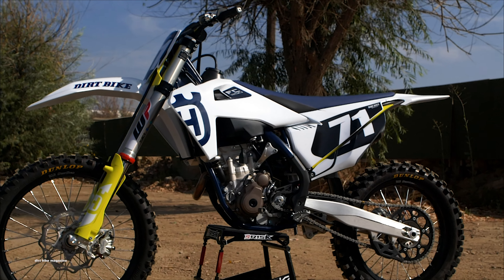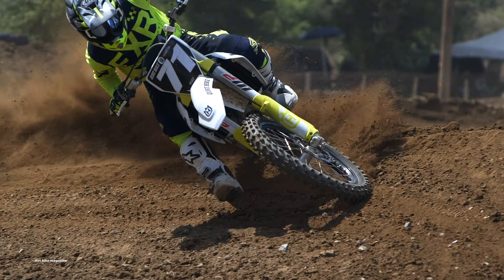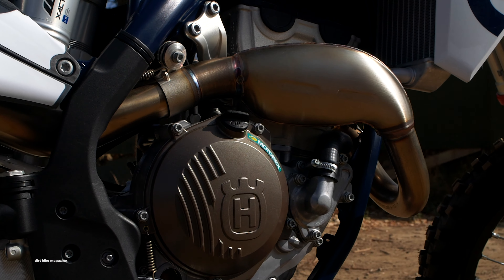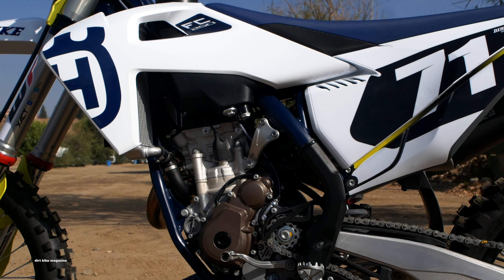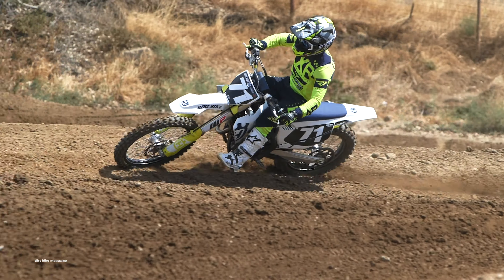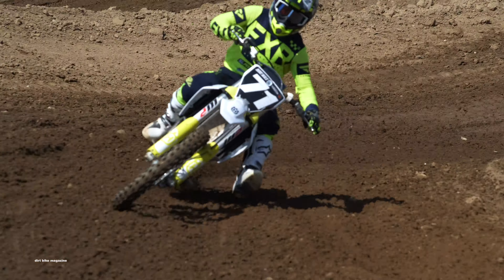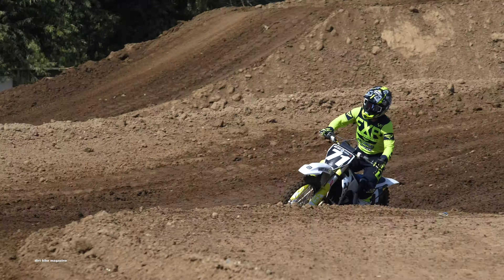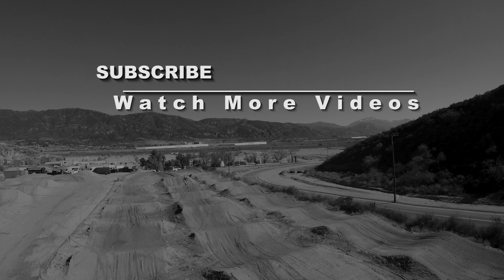2020 Husqvarna FC250 - Dirt Bike Magazine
For this episode of the 20s we get our first chance to ride the 2020 Husqvarna FC250. for the 2020 model year Husky has given the FC250 updated suspension settings that are tailored to a wider range of riders as well as a new air box to increase performance in the engine.